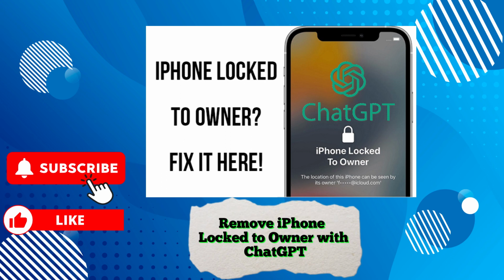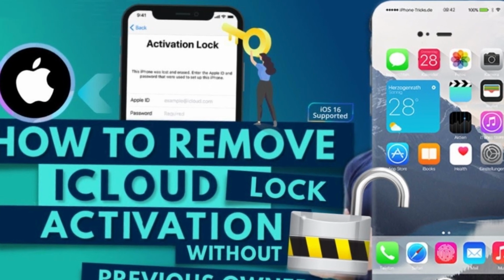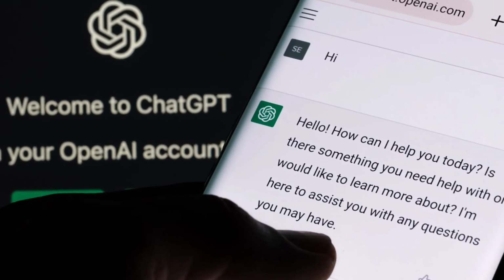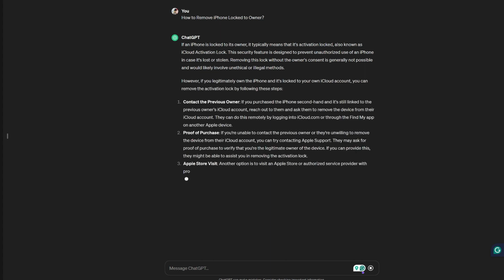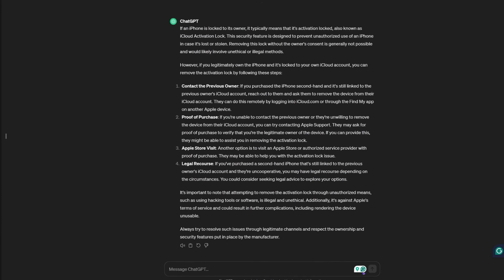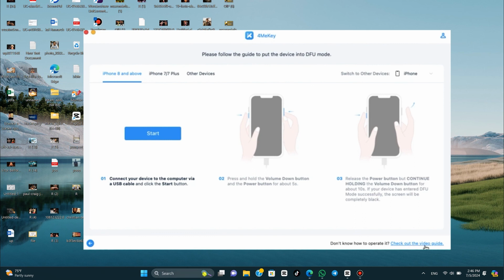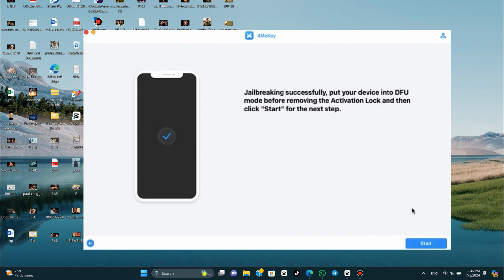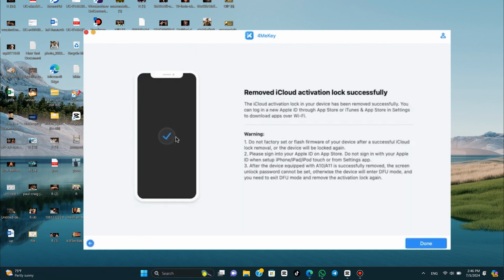Remove iPhone Locked to Owner with ChatGPT (2024)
iPhone Locked to Owner: How to Unlock using ChatGPT

In this video I'll show you This Activation Lock Removal fixes iPhones Locked to their Owner. The method is very simple and clearly described in the video. Follow all of the steps & iPhone Locked to Owner 🔥 How to Unlock iPhone Locked to Owner using ChatGPT?